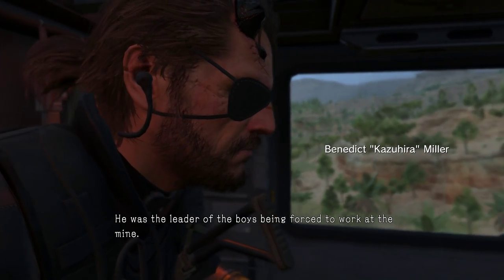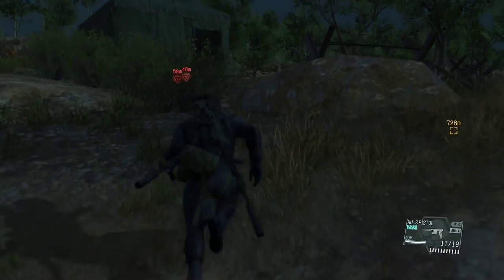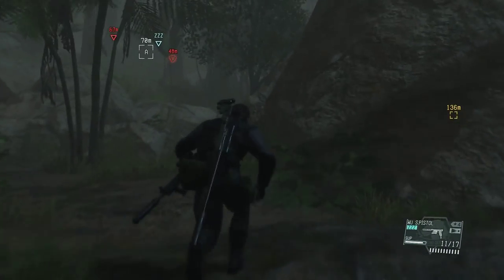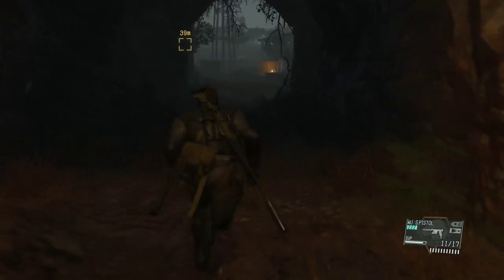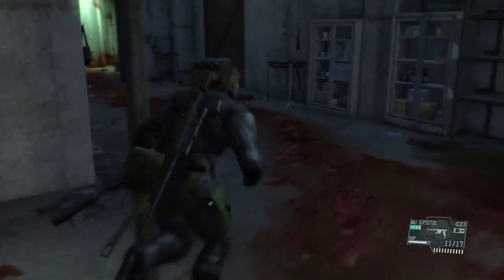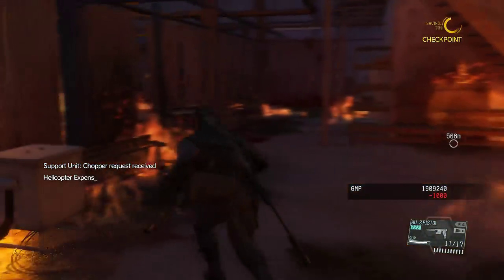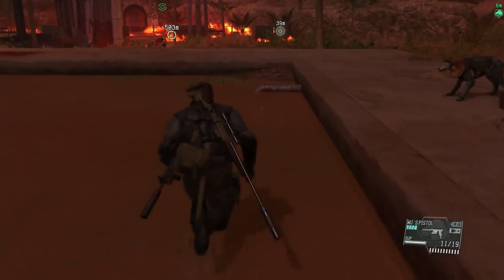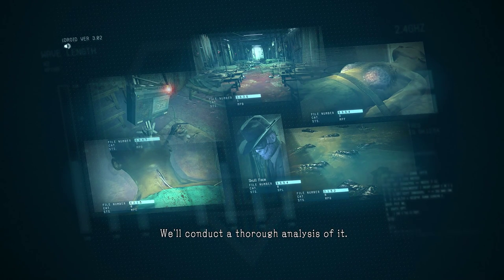Metal Gear Solid 5 The Phantom Pain Walkthrough Part 21 - Voices S-Rank, All Objectives, No Damage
Metal Gear Solid 5 The Phantom Pain Gameplay Walkthrough Part 21 - Voices S-Rank, All Objectives, No Damage, Perfect Stealth.

Timeline:
Pinpoint the route to Ngumba Industrial Zone from an intel file: 2:20
Listen to the conversation about the bodies: 6:45 to 11:35
Extracted a wild dog: 8:10
Fight off the Man on Fire: 18:00
Hit the floating boy with an attack: 19:00

Metal Gear Solid 5 S Rank Walkthrough with live commentary. This Metal Gear Solid 5 S Rank Walkthrough will show you how to complete every mission without taking damage. It will also include a review.

Metal Gear Solid V: The Phantom Pain (Japanese: メタルギアソリッドV ファントムペイン Hepburn: Metaru Gia Soriddo Faibu Fantomu Pein?) is an open world action-adventure stealth video game developed by Kojima Productions, directed, designed, co-produced and co-written by Hideo Kojima for Microsoft Windows, PlayStation 3, PlayStation 4, Xbox 360 and Xbox One. The game is the eleventh canonical installment in the Metal Gear series and the fifth within the series' chronology. It serves as a sequel to Metal Gear Solid V: Ground Zeroes, and a continuation of the narrative established there, and a prequel to the original Metal Gear game. It carries over the tagline of Tactical Espionage Operations first used in Metal Gear Solid: Peace Walker. Set in 1984, the game follows the mercenary leader Punished "Venom" Snake" as he ventures into Afghanistan and the Angola—Zaire border region to exact revenge on the people who destroyed his forces and came close to killing him during the climax of Ground Zeroes